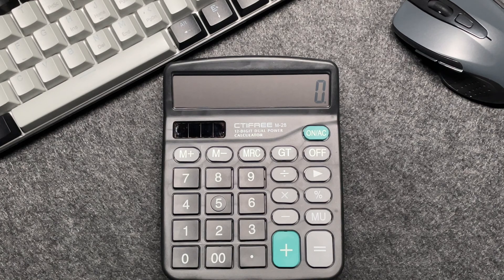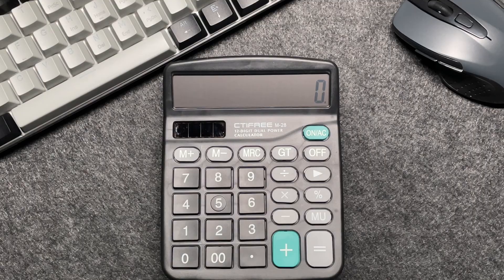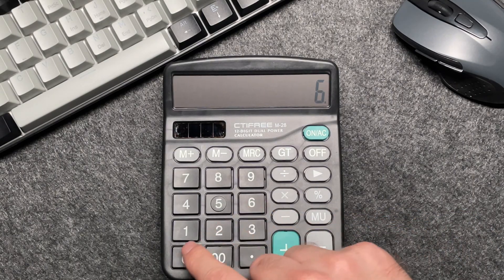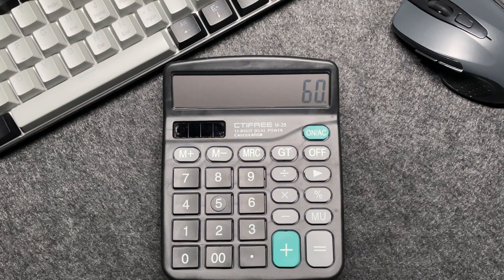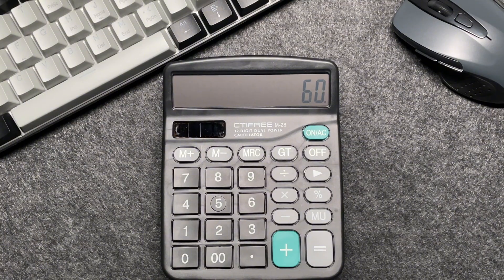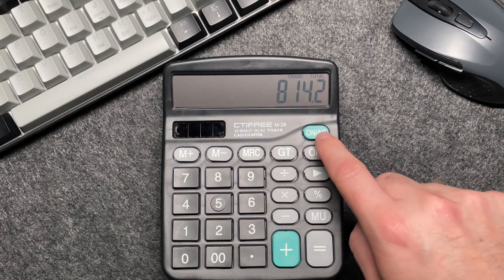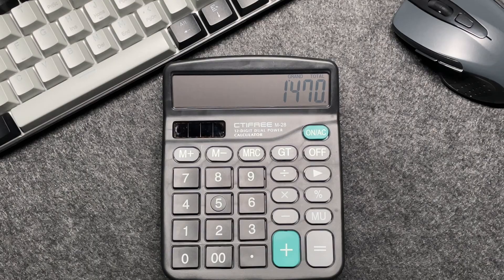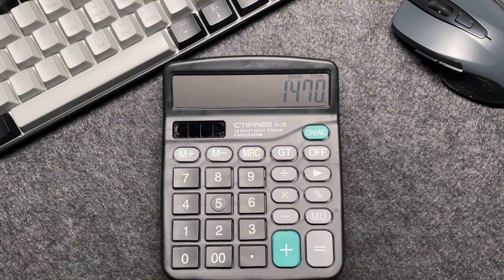How to Calculate 40 Percent Off a Price on Calculator